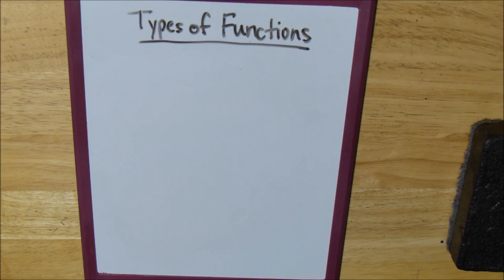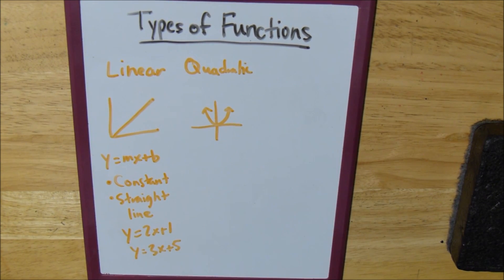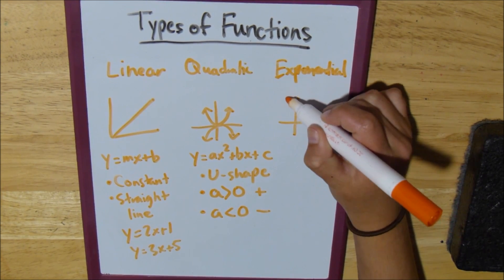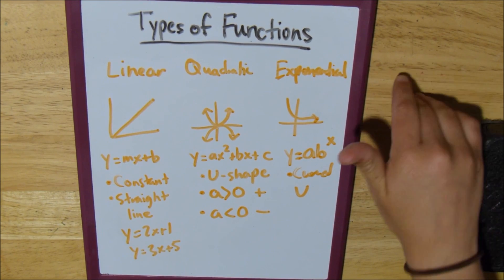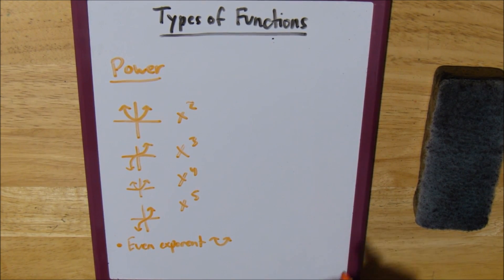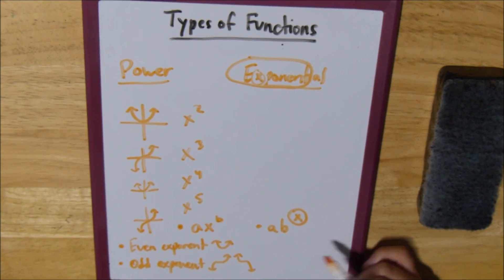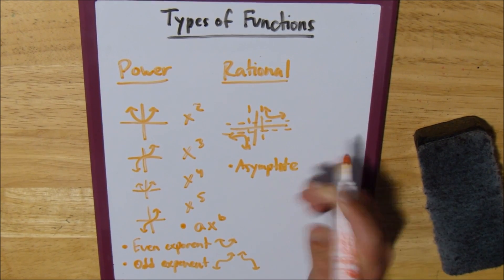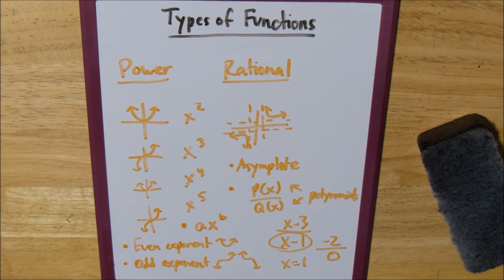Types of Functions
Today, I'll be teaching you about the 5 basic types of functions: linear, quadratic, exponential, power, and rational.